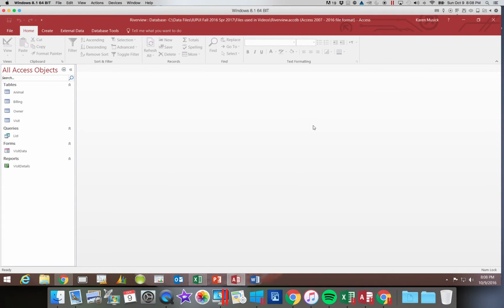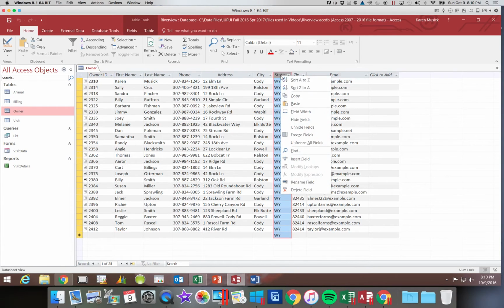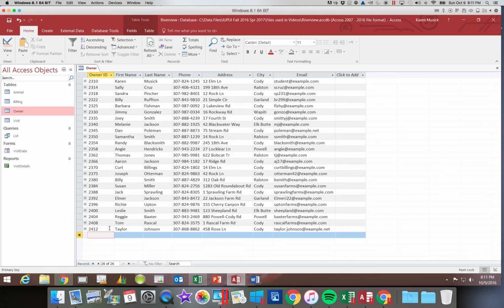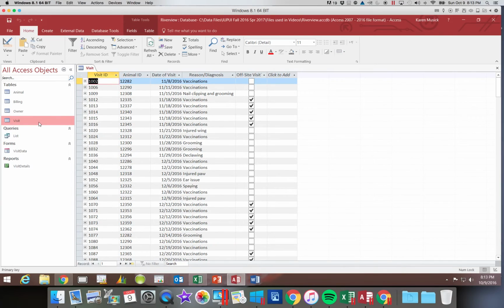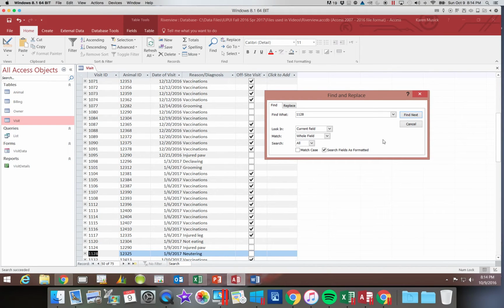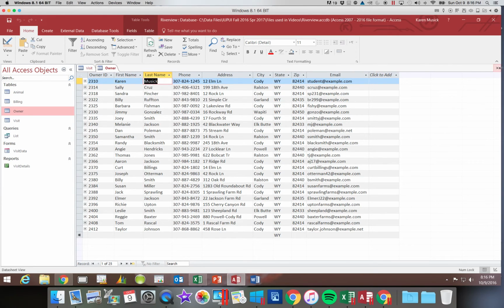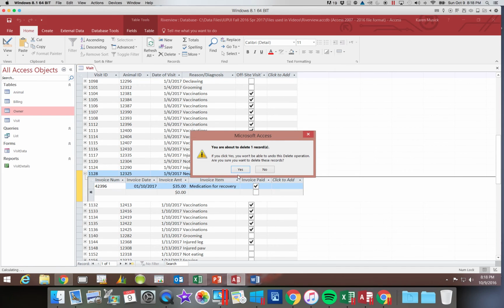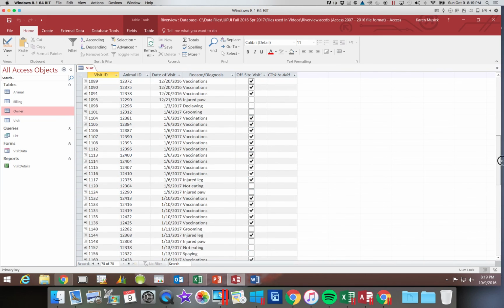Access 2016 Module 3 Part 1-Update, Locate, and Delete Data-1080p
Update, Locate, and Delete Data